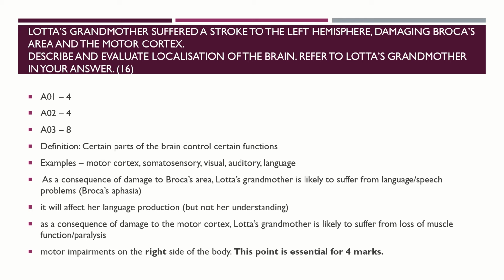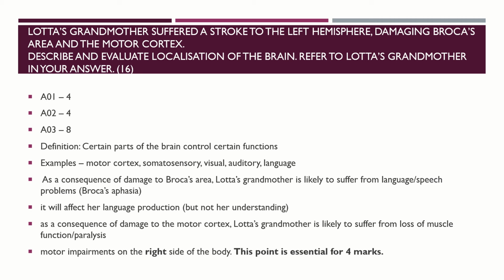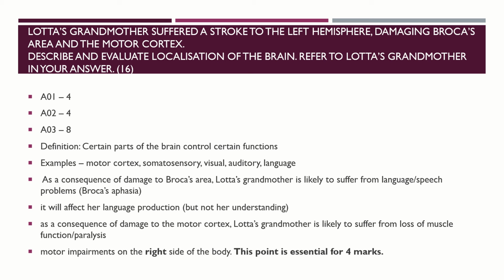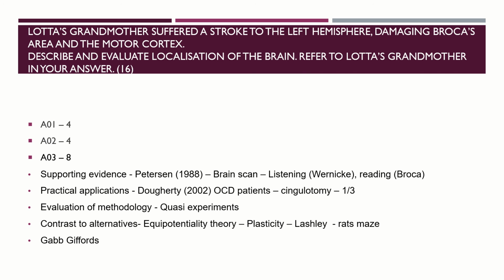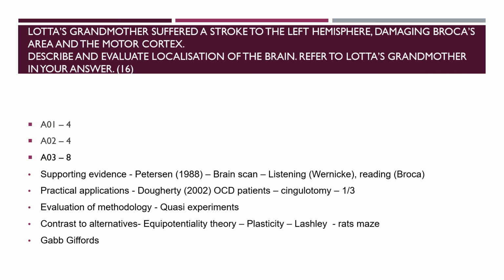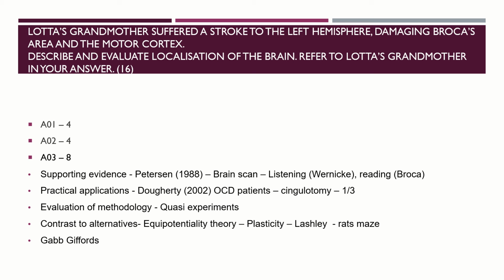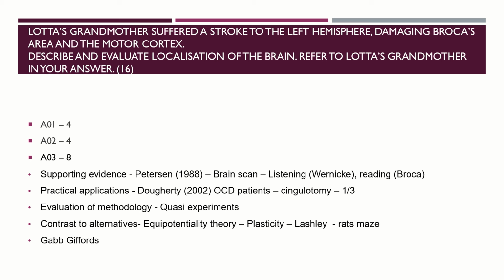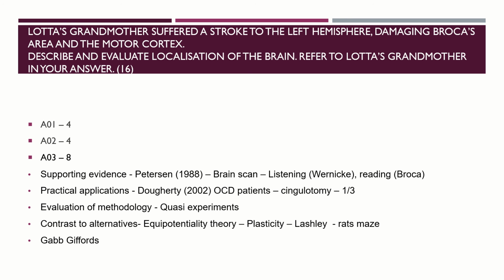Lockdown Mock Mark Scheme 2